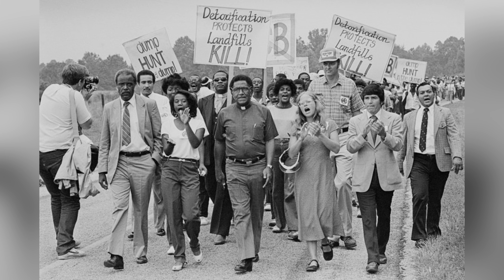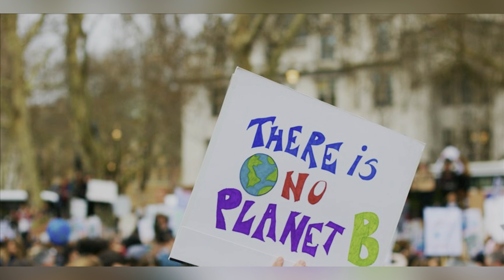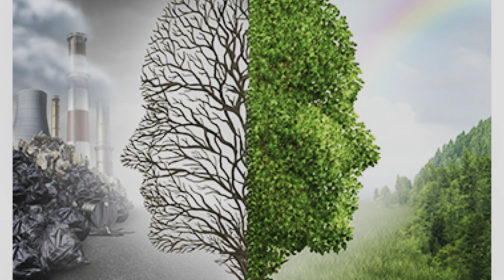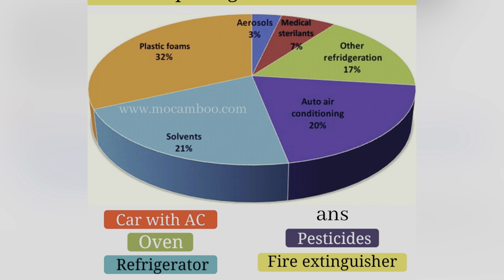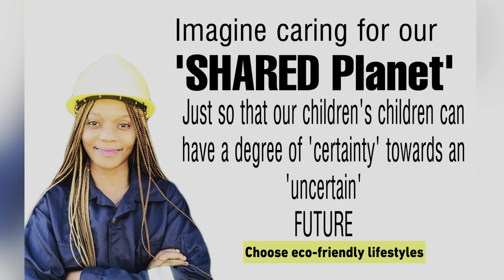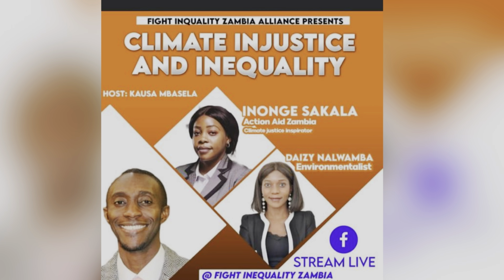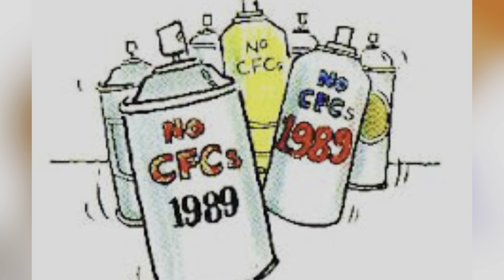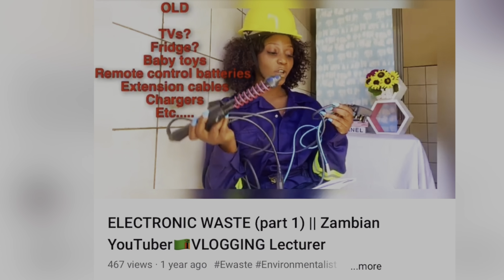The Ozone Layer and Environmental justice explained|| Zambian 🇿🇲YouTuber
Hai all!! In today’s video, I explain the OZONE LAYER in the simplest way possible! I also enlighten you on the concept of environmental justice and just how you and I can help in making the world a better place and essentially saving our very fragile planet! I hope you enjoy it.